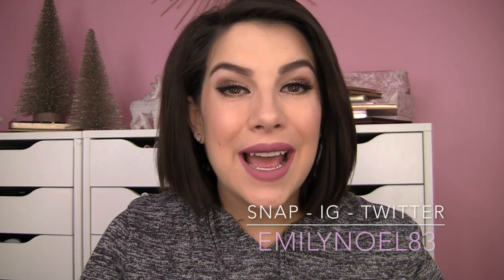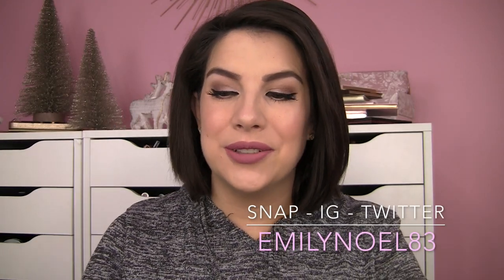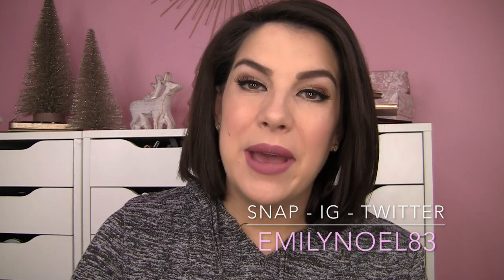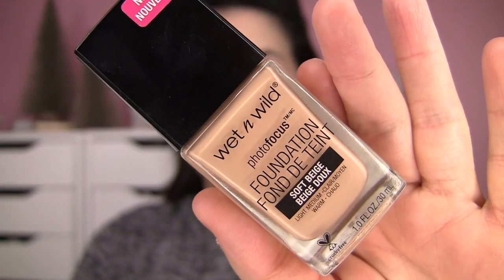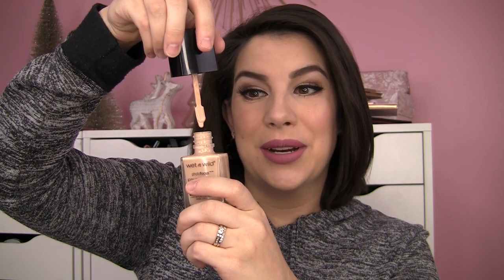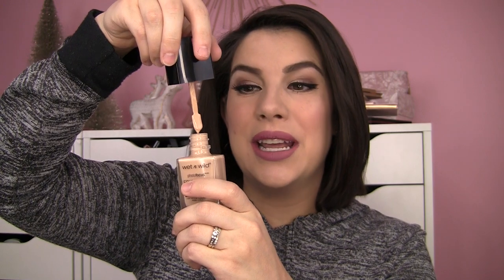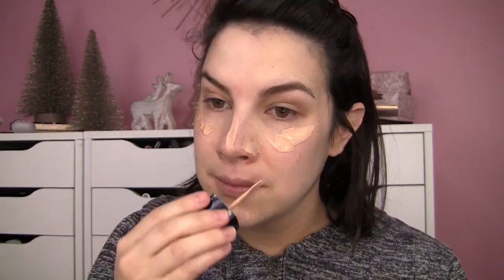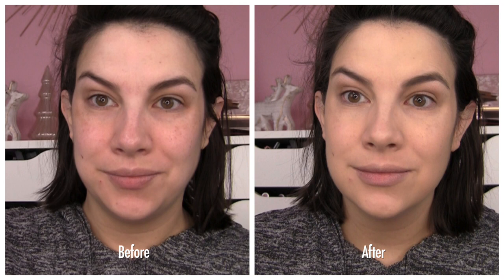NEW Wet n Wild Makeup | HAUL & REVIEWS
See what was a hit or a miss from Wet n Wild! Ordered some new products online- including their whole Photo Focus line. Try-On, review & all the details!

Photo Focus Foundation (Soft Beige)
Photo Focus Concealer (Light Ivory & Light/Med Beige)
Photo Focus Pressed Powder (Warm Light)
MegaGlo Highlighting Powder (Precious Petals)
MegaLast Liquid Catsuit Matte Lipstick (Rebel Rose & Video Vixen)
Perfect Pout Gel Lip Balm (Tease & Play)

Foundation- Wet n Wild Photo Focus Foundation (Soft Beige)
Lips- Wet n Wild Liquid Catsuit Matte Lipstick- Rebel Rose

Profound Thought:
"I advocate glamour. Every day. Every minute."
-Dita Von Teese

Random Thought:
Tyler made the best ribs known to man last night! Who wants a BeautyBroadcastBBQ? :)